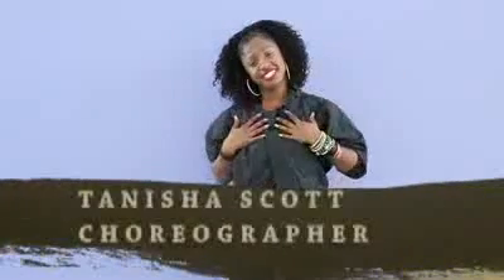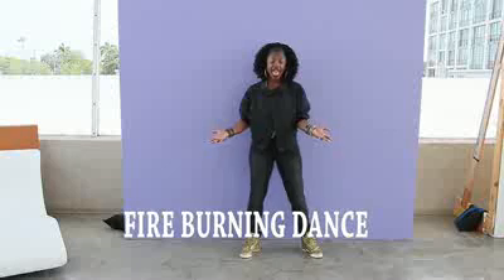How To Do The "Fire Burning" Dance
Official video how to do the fire burning dance